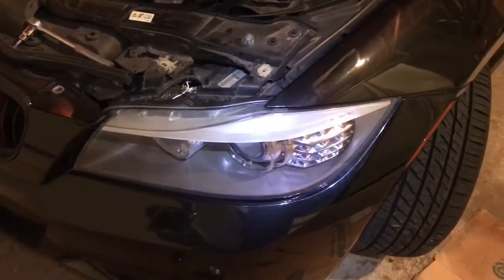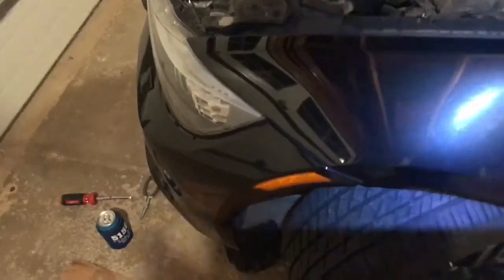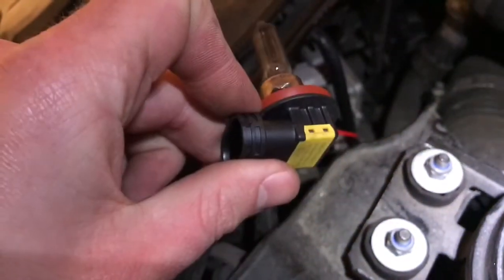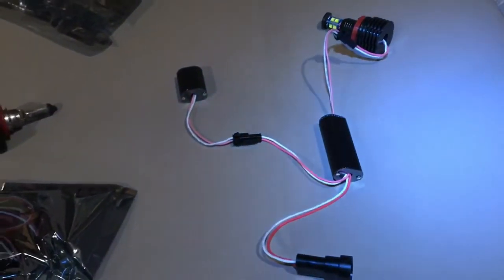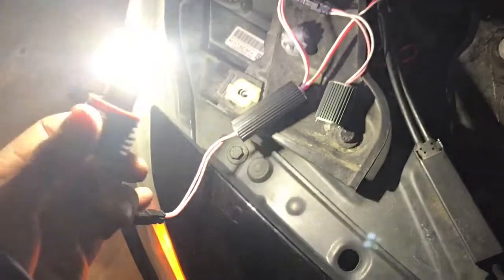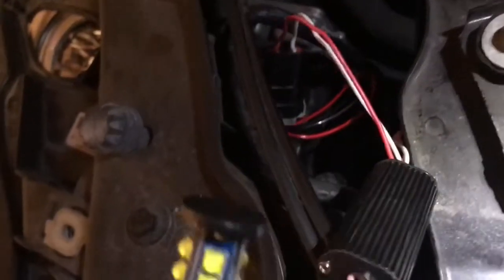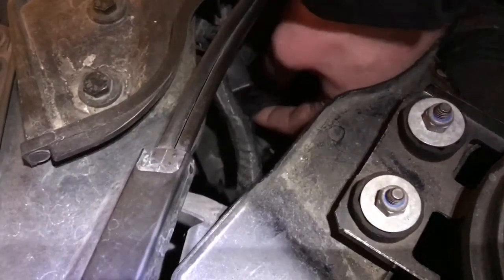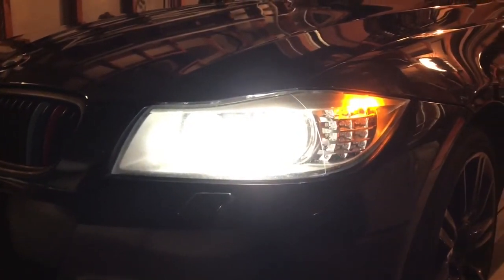How to Replace BMW Halo Lights - Headlights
How to replace halo lights on your E90 BMW (should work with most models)